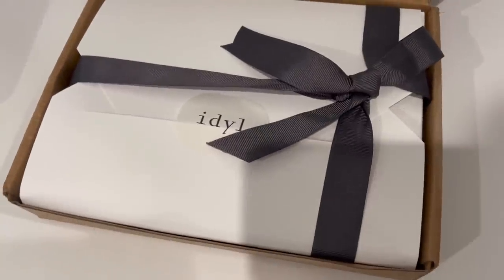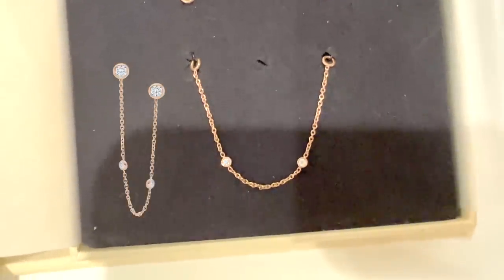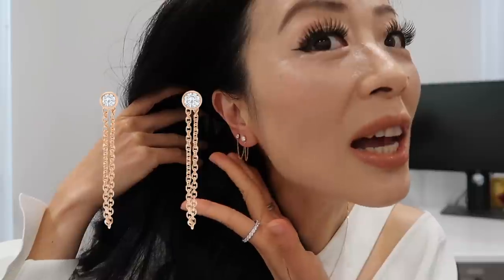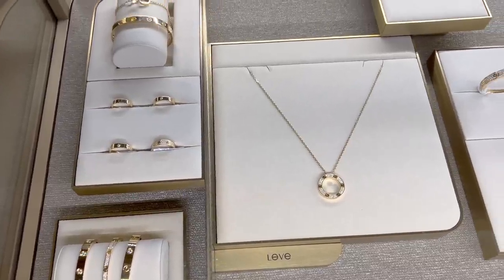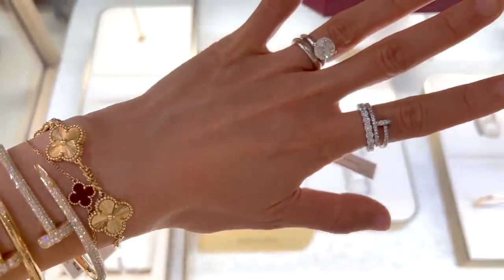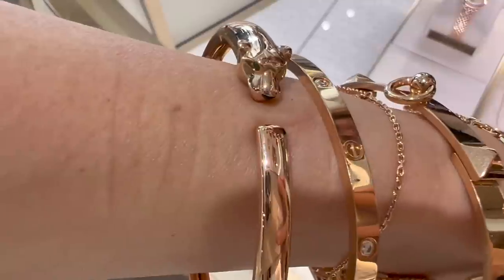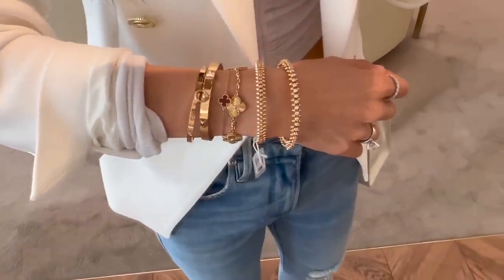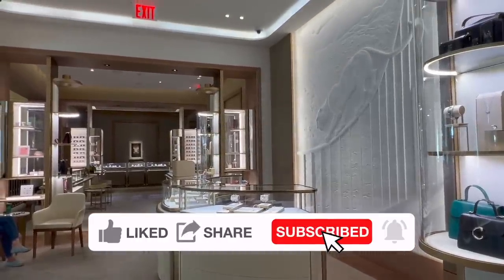CARTIER SHOPPING VLOG WITH PRICE | Cartier juste un clou bracelet, panthere de cartier, d'amour etc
I'm sharing CARTIER SHOPPING VLOG WITH PRICE and my favorite . I tried on Cartier juste un clou bracelet, Panthere de Cartier, d'amour etc with price.

**Items I have worn and loved for the past few months

What I love about idyl jewelry is they are sustainable lab grown real diamond, affordable than natural diamonds without the designer markup, solid 14k gold that will not oxidize or discolor, hand made pieces by ateliers with more than 20 years of experiences, modular designer that can create endless looks with different modular/add ons. idyl is one of my all favorite!

I found the Cariter piece I love and I picked up during this Cartier visit. Can you guess which one I picked up? I can't wait to unbox it with you.

00:00 INTRO
00:16 New idyl earrings
06:05 What's on display
08:28 Regular Juste un clou bracelets
09:53 Juste un clou rings
11:18 Juste un clou necklace
11:58 Panthere de Cartier bracelets
13:20 Clash de Cartier bracelets
14:02 Clash de Cartier rings
15:23 Etincelle de Cartier bracelet
16:00 Cartier d'amour bracelet

Cartier bracelet
VCA 5 motif bracelet
VCA sweet Alhambra bracelet
Hermes bracelet
Lipstick (color: pleased)

【About me】

My Constance slim shoulder strap (110cm)
Fav Affordable Hermes RTW alternatives